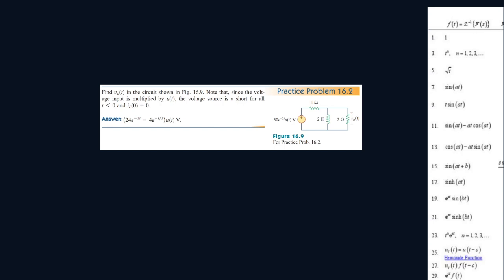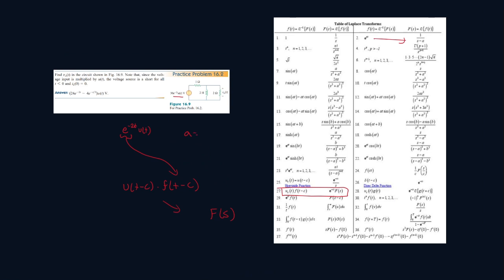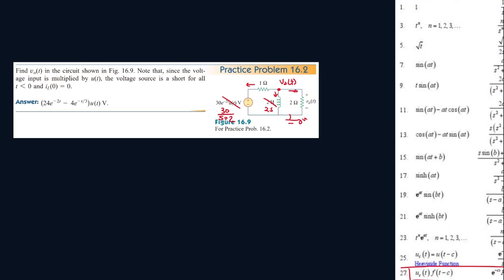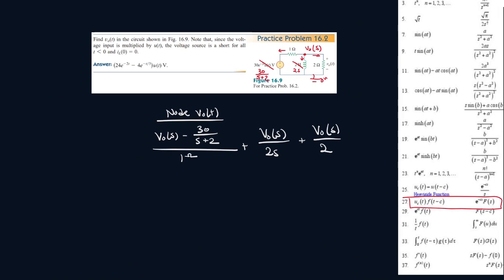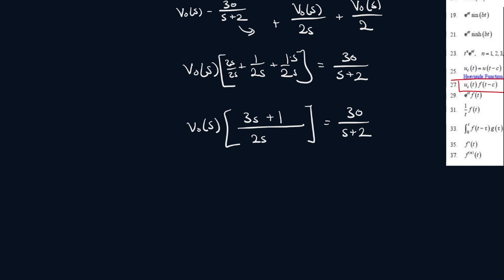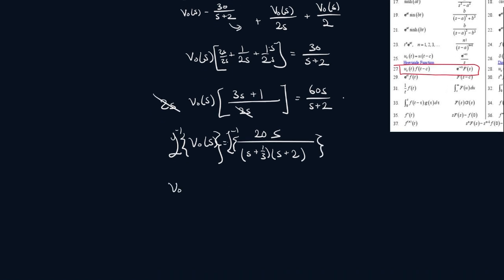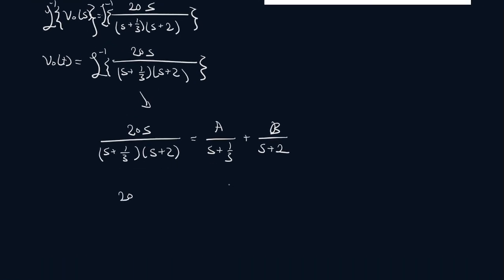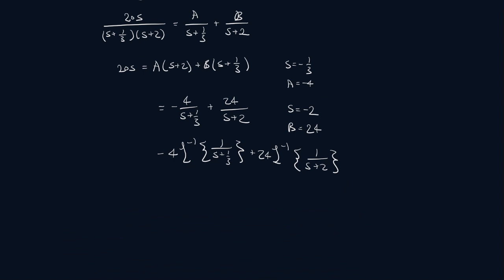Prac Prob 16.2 | Find Vo(t) in Fig 16.9 the V source is short for t 0 & iL(0)=0 | FEC 4th Edition